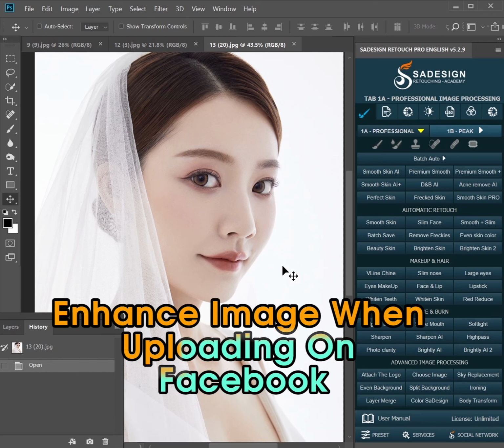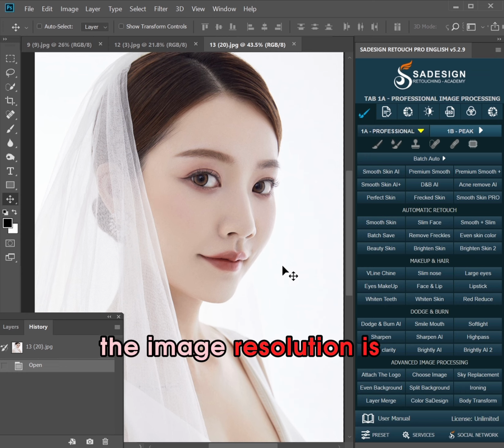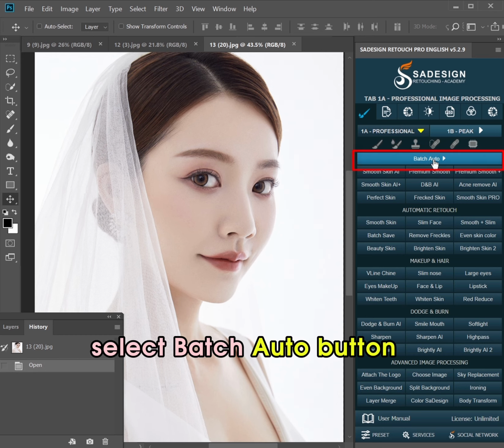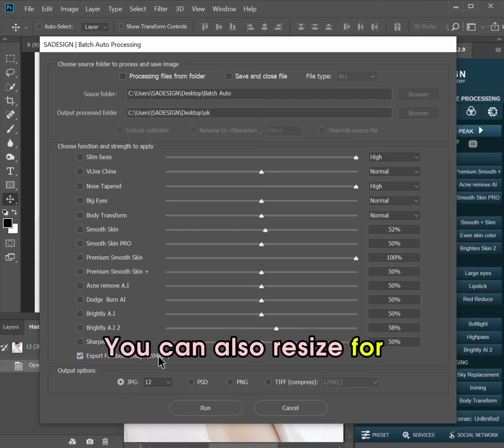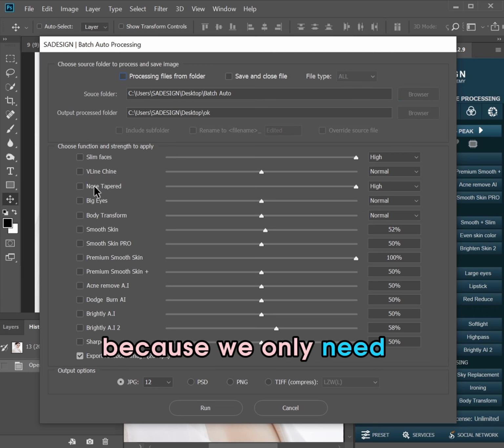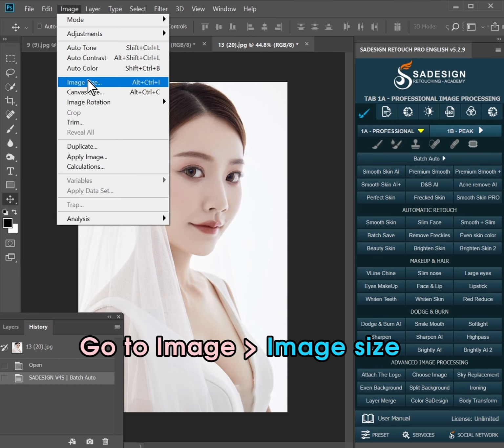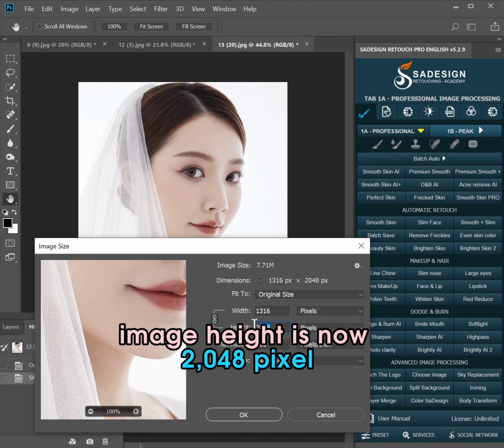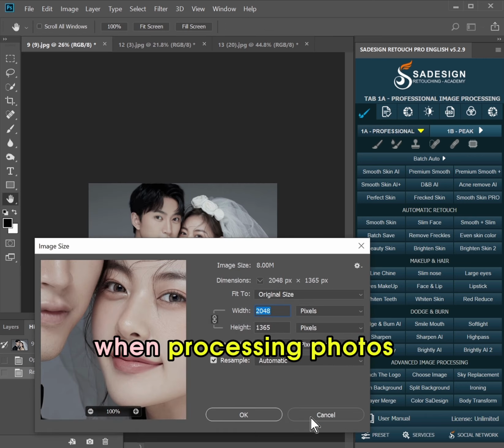Enhance Image When Uploading On Facebook